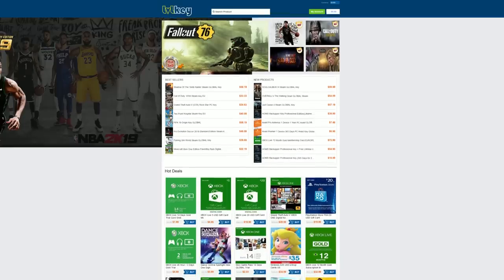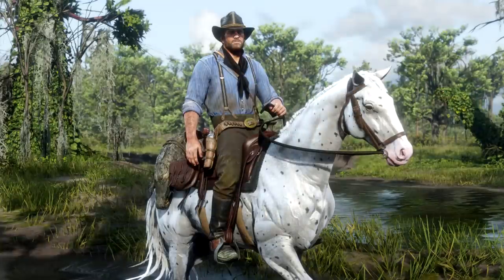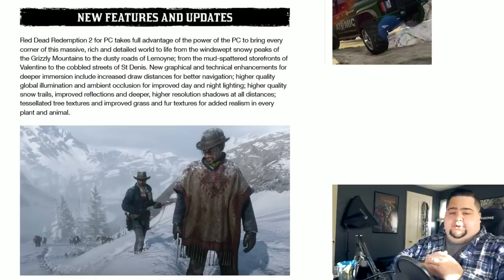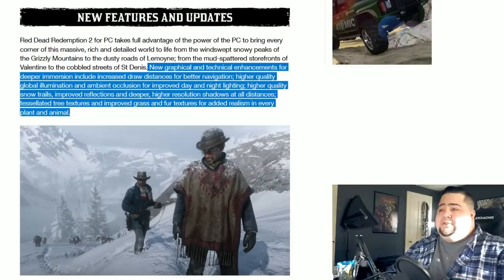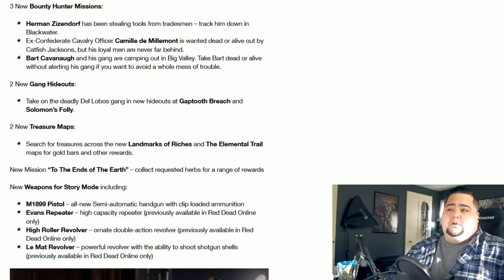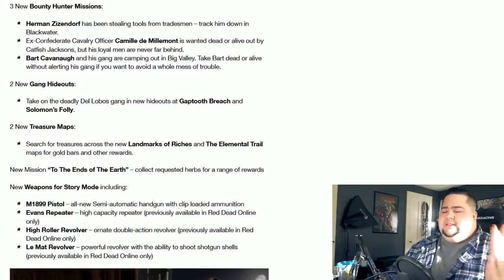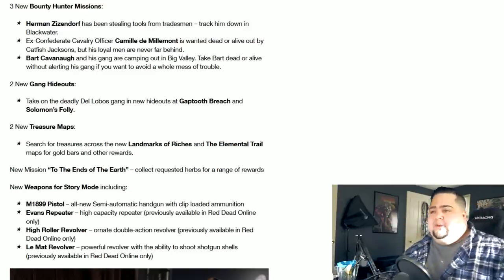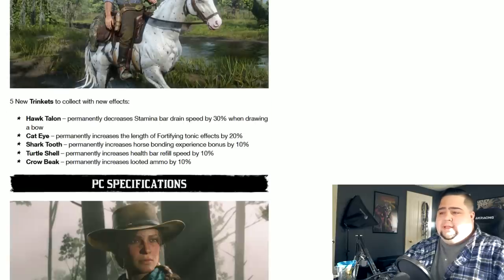EVERY WAY Red Dead 2 Will Be BETTER on PC vs. Console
Rockstar Games has detailed the graphical and technical improvements in the PC version of Red Dead Redemption 2. Including: 4K, unlocked framerate, HDR & ULTRAWIDE support.